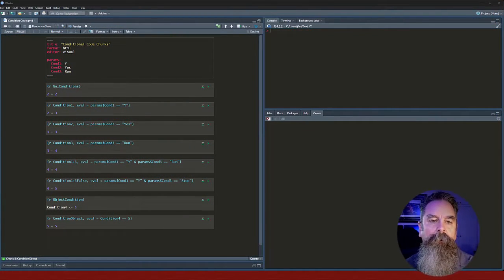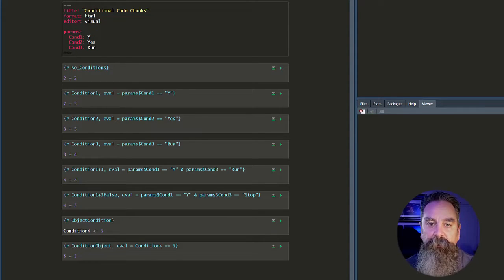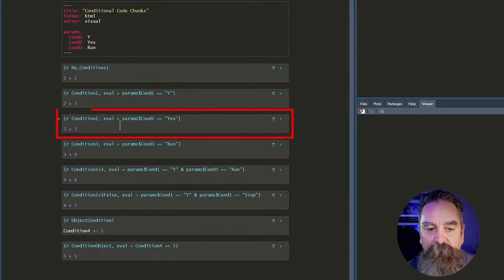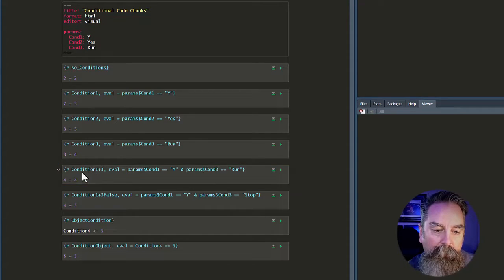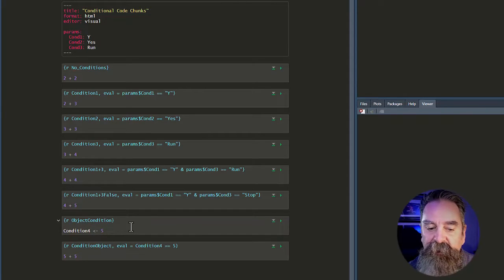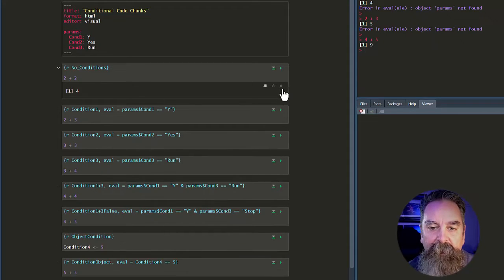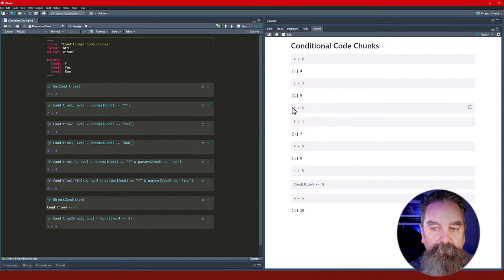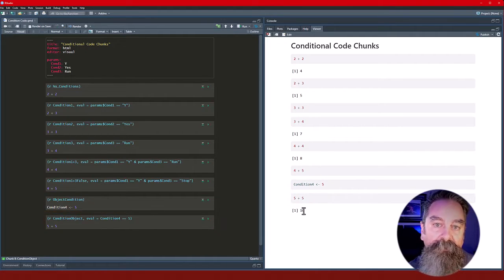How to Make Code Chunks Conditional in R | Markdown | Quarto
Learn how to create code chunks for Rmarkdown and Quarto documents that only run (evaluate) if a specified condition(s) is met. This is a great way to build a template with chunks that are only evaluated based on params, object or other condition.

Use multiple data sources? Set the source as a param in the YAML. Build a chunk for each source and only evaluate the chunk if the identified source in the params matches.

This is essentially an ifelse statement using a test to evaluate the chunk or not.

00:00 Introduction
00:06 Welcome
01:42 Code Chunks
02:36 Evaluate chunk using 1 condition
03:35 Evaluate chunk using 2 conditions
04:19 Use an object as a condition
05:23 Output the results
06:28 Ways to use